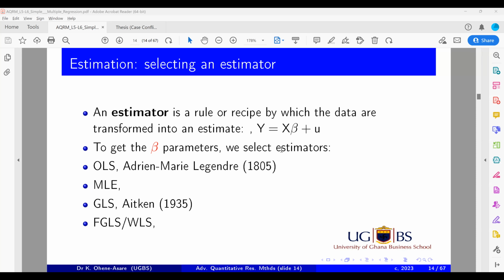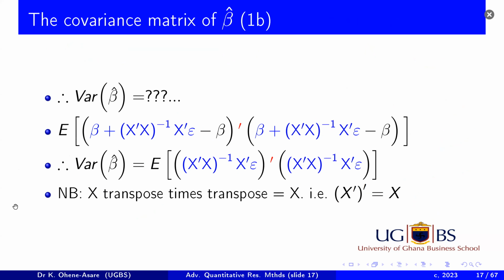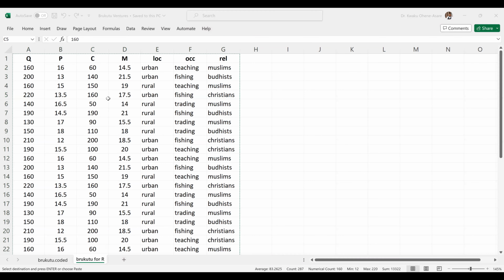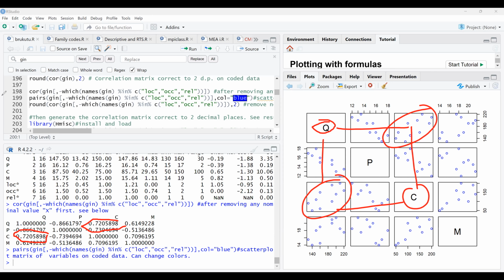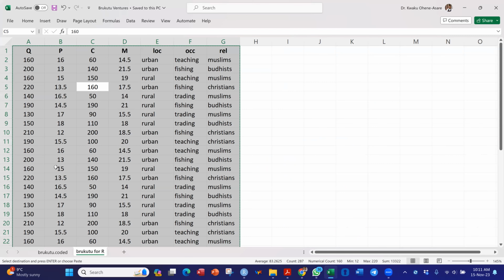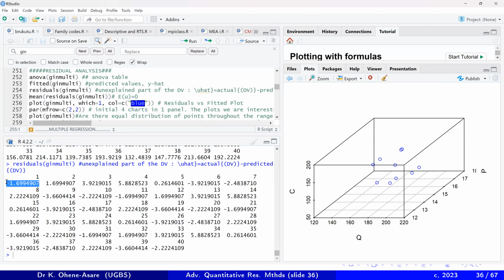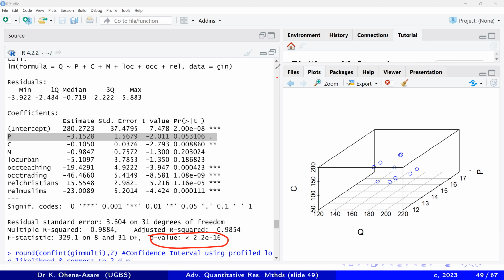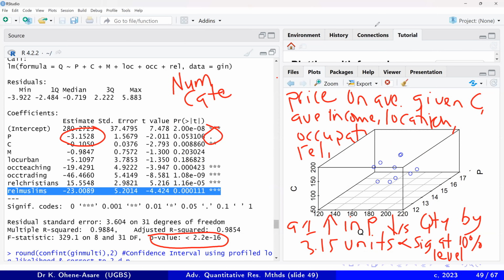PL4 Variance covariance matric, simple & multiple regressions, interpretations, 3D regressions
God is in the details. But, Note also that the Devil is in the details.